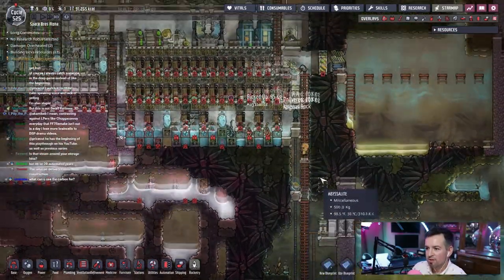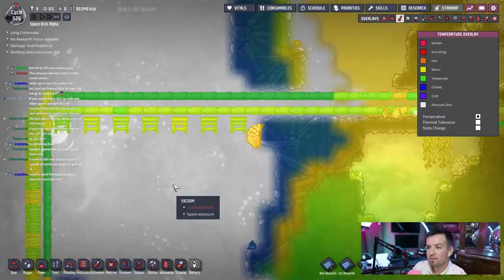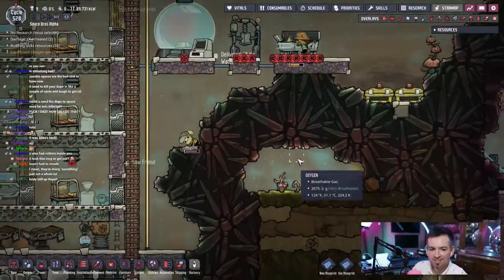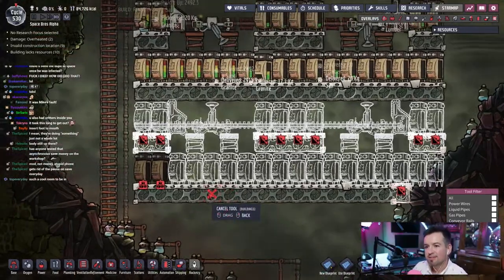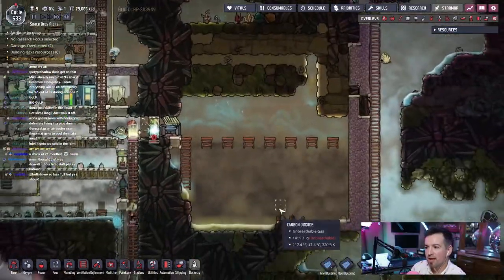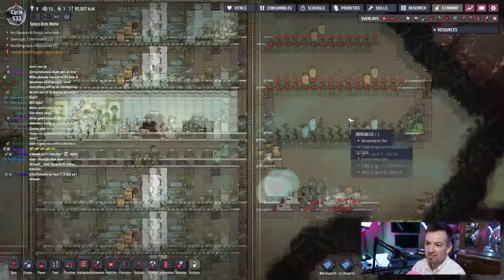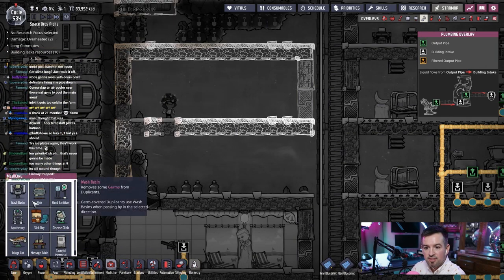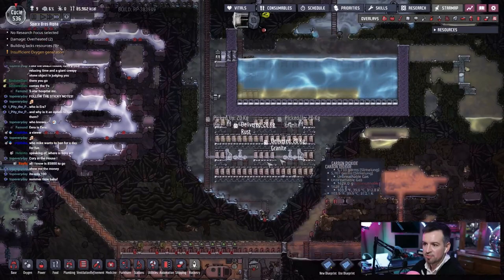ONI Adventures #36 - ENTOMBED!